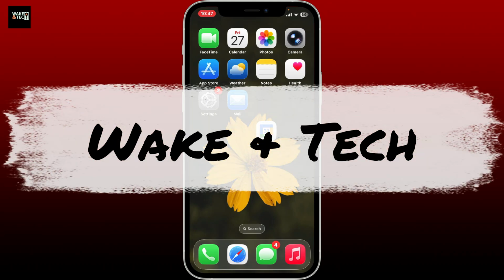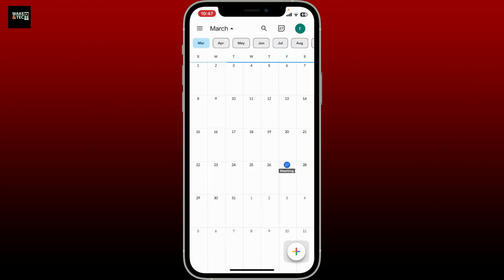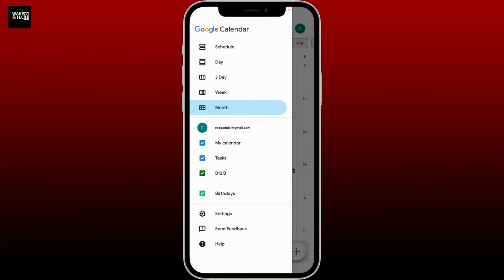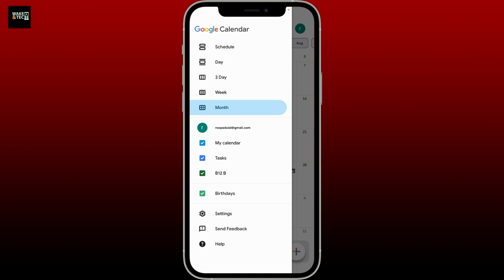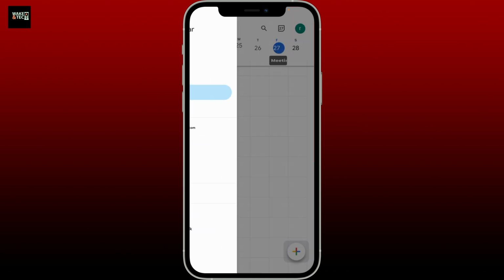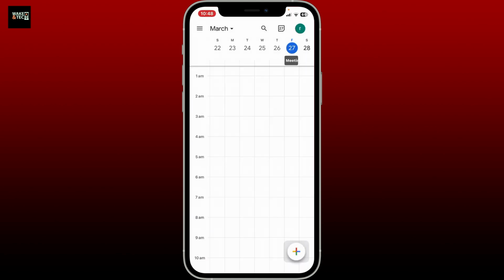Switch Calendar Views in Seconds | Google Calendar Tutorial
Are you looking to enhance your productivity and improve your time management with Google Calendar? This step by step tutorial guides you through navigating the app on your mobile device, showing you how to switch between day, week, and month views effortlessly. Master your calendar management and optimize your schedule management for better organization.

The content is created only for information and educational purpose and we solely don't represent any official products or service shown on the video. If you have any serious problem with the websites or apps,  we recommend you to go to official Support page of the authorized service or product. Please don't Share your Personal Information like password and OTP anywhere you feel unsafe. Without Permission, videos are not to be used commercially anywhere.